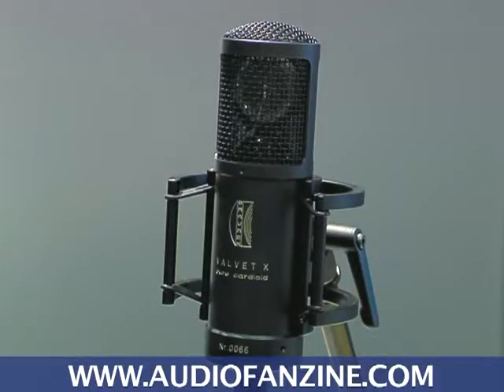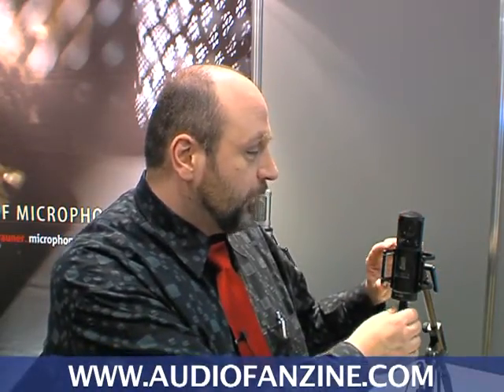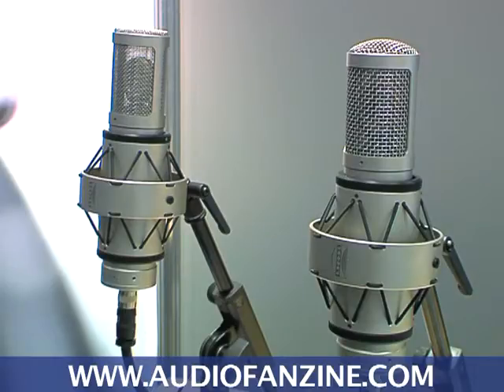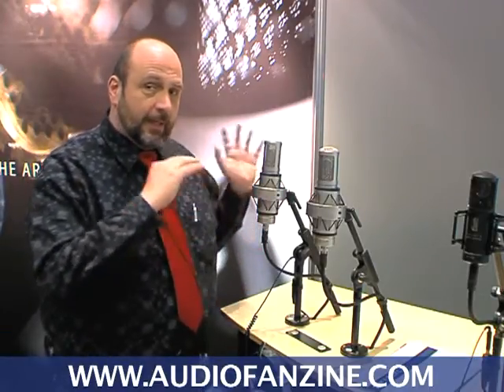[Musikmesse] Brauner - Pure Cardioid Series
Dirk Brauner talks about the new Pure Cardioid Series, which includes "pure cardioid" models of the Valvet X, VM1, and VMX microphones.